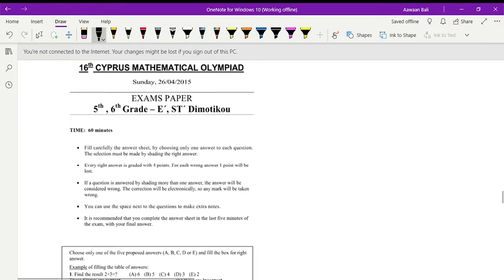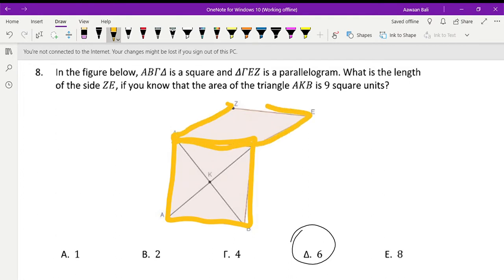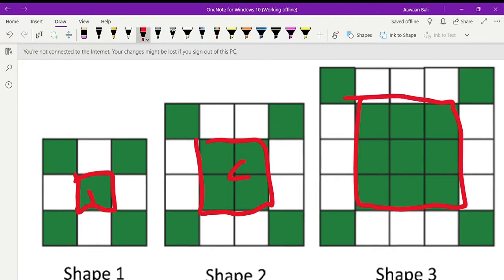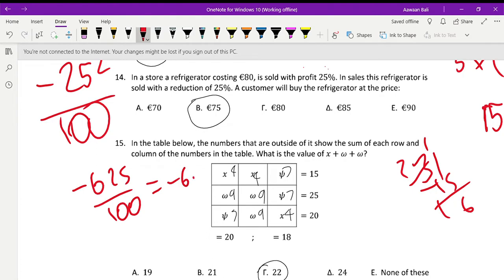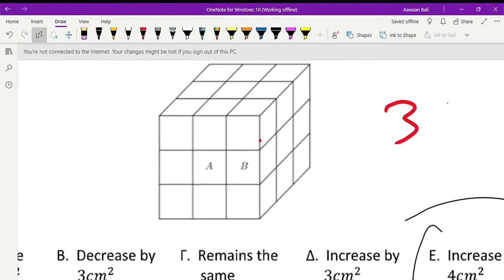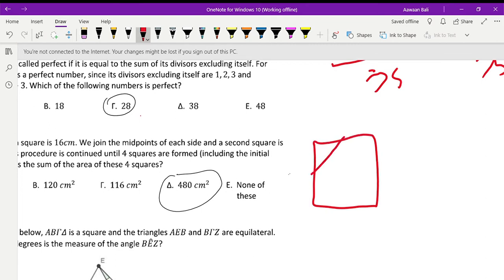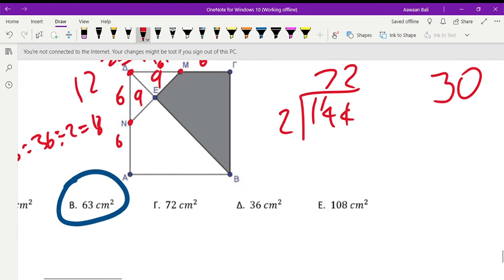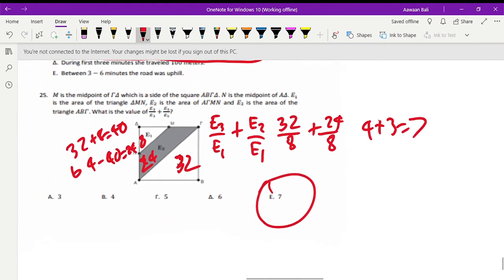IMO Maths Olympiad Class 5 & 6 Exam Paper 2015 Part 1